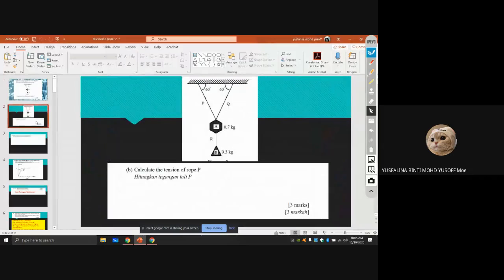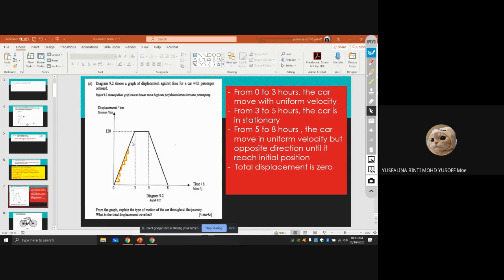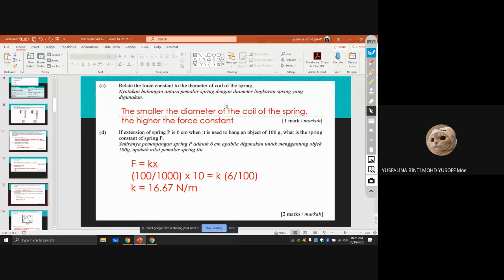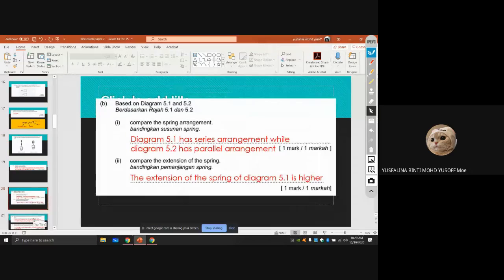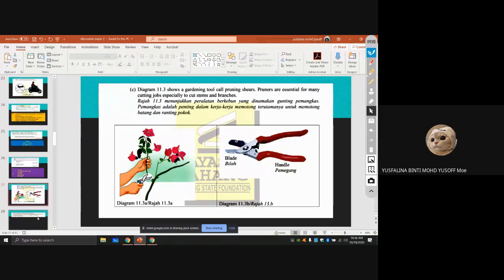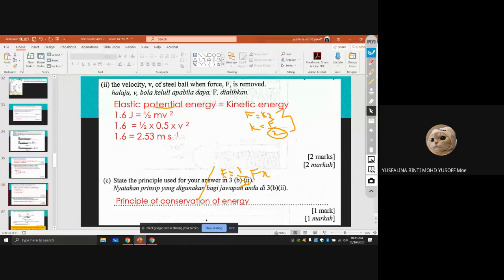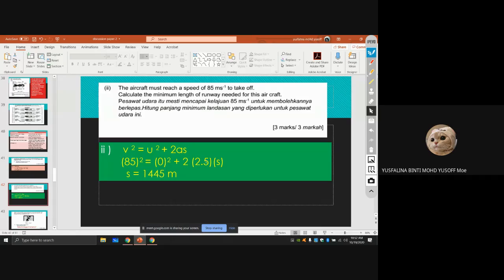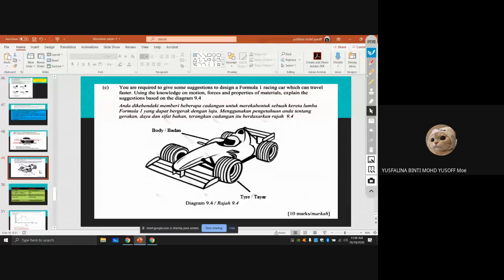online physics class 19/10/2020